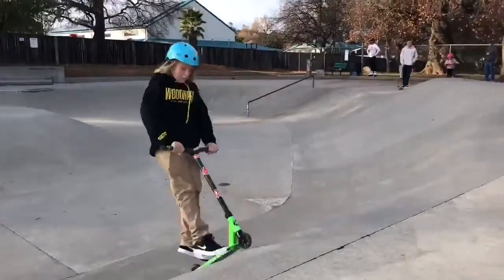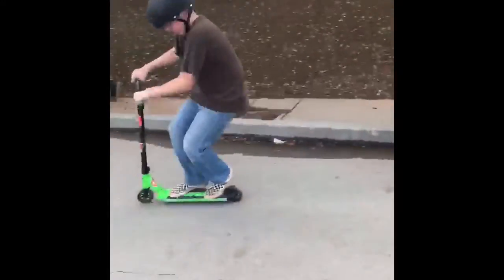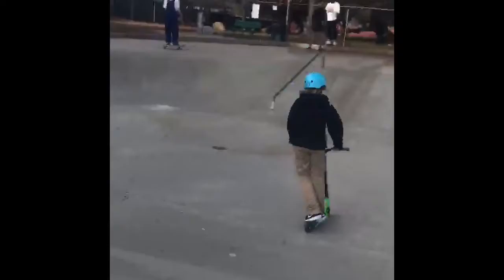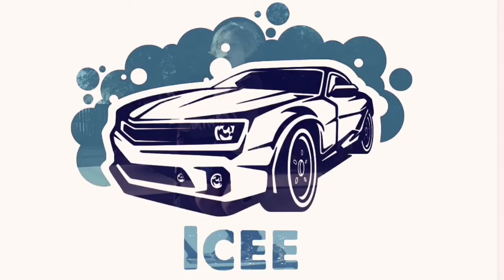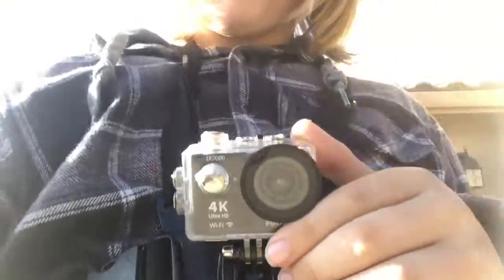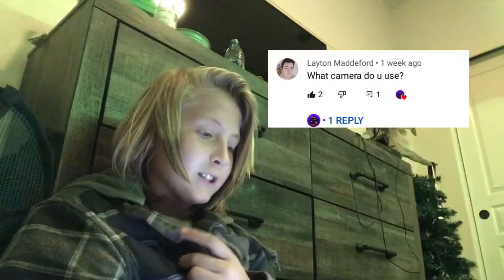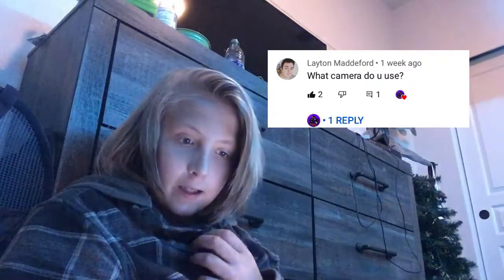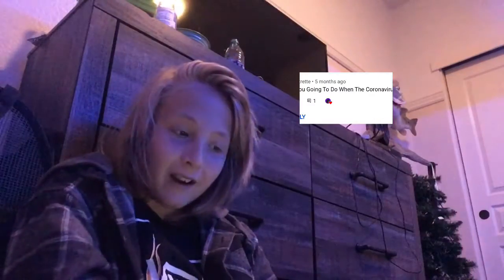Huge mega sketchy hill bomb!!!!!